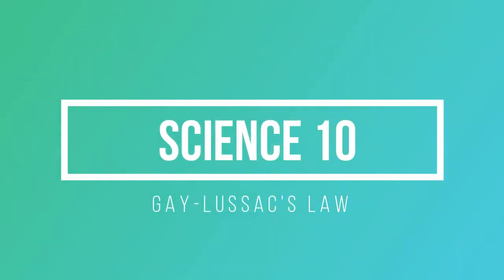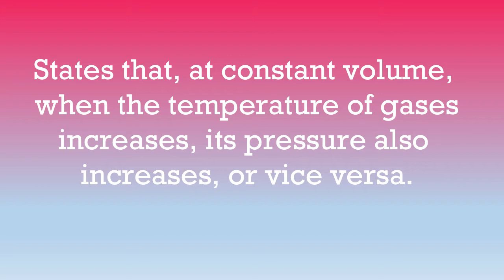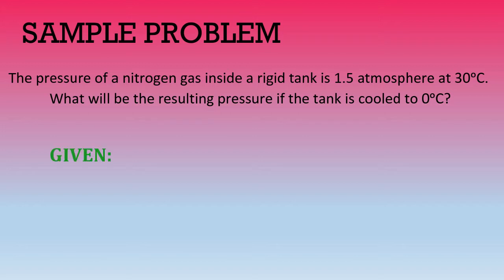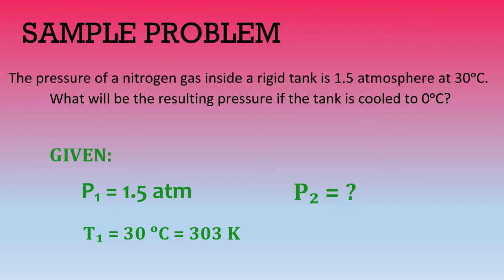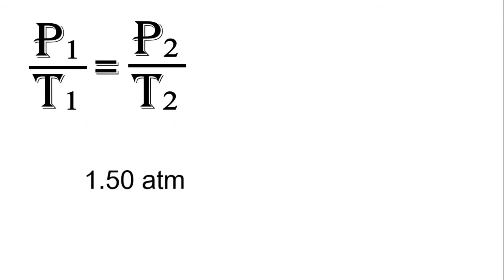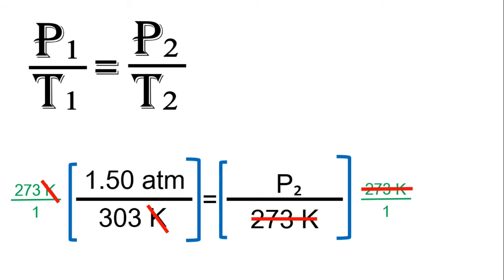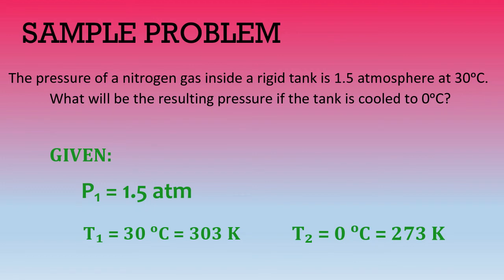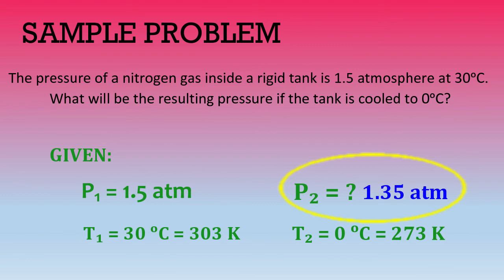Quarter 4 GRADE 10 SCIENCE: Module 1: Solving Problems on Gay Lussac's Law